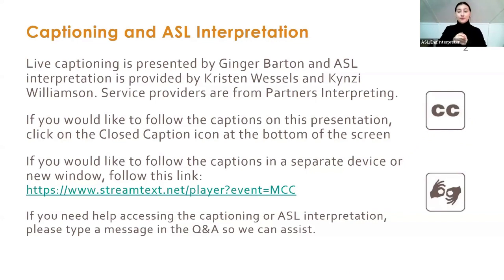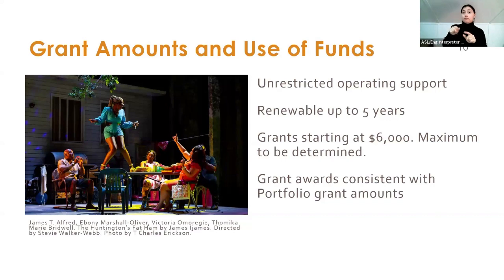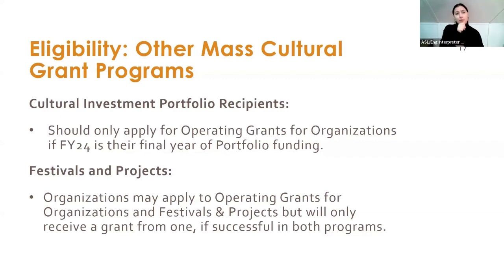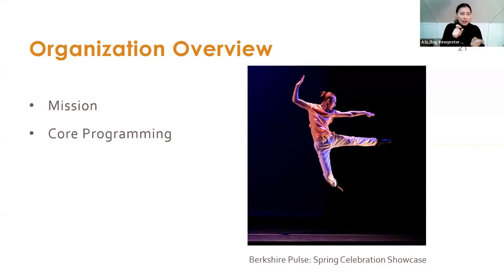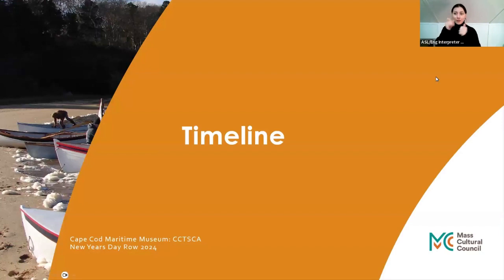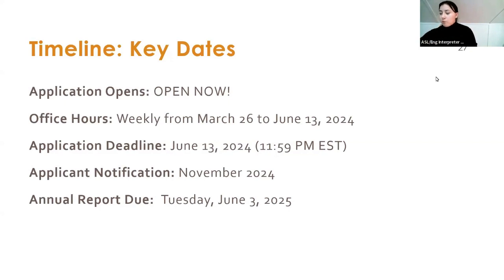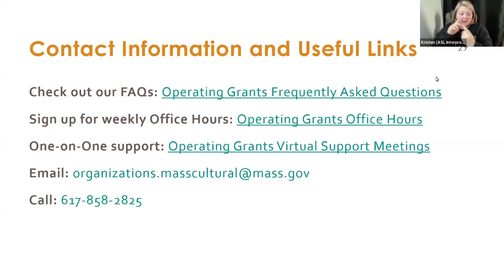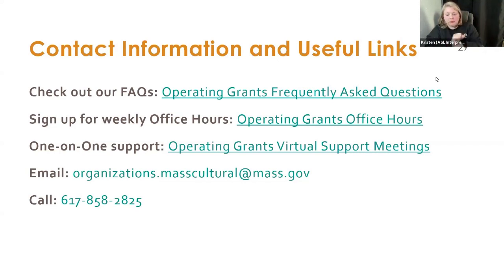FY25 Operating Grants for Organizations Info Session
Learn about the guidelines and application process for Mass Cultural Council’s Operating Grants for Organizations program, which provides multi-year, unrestricted operating grants to nonprofit organizations and cultural affiliates that enrich Massachusetts’ cultural life.

Time Stamps:

Introduction and Agenda: 0:00-5:35
Program Overview: 5:36-13:22
Eligibility: 13:23-26:47
      Nonprofits: 13:46-14:51
      Cultural Affiliates: 14:52-16:14
      Mission and Programming: 16:15-17:50
      Financials, Access Plan, and Other Grants: 17:51-20:38
      Questions on Section: 20:39-26:47
Application Process: 26:48-42:05
      Eligibility Quiz: 27:15-28:28
      Organizational Overview: 28:29-29:38
      Application Narrative: 29:39-31:26
      Financial Reporting: 31:27-33:40
      Prioritization Factors: 33:41-36:39
      Additional Information: 36:40-37:20
      Questions on Section: 37:21-42:05
Timeline: 42:06-46:55
Questions: 46:56-1:12:30